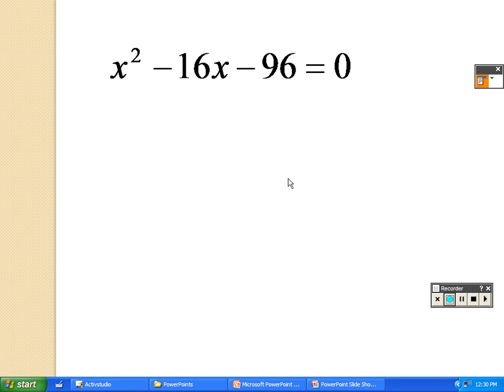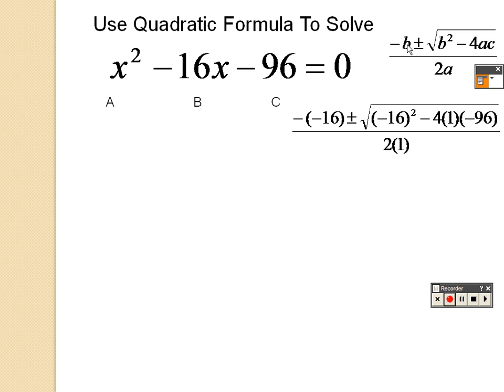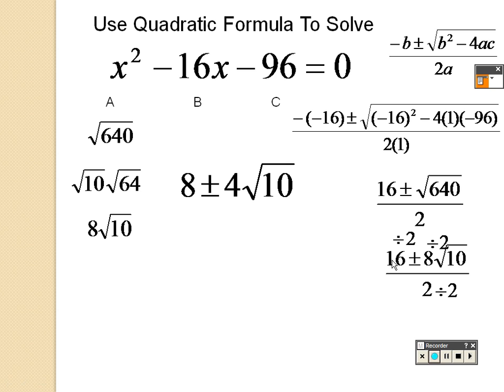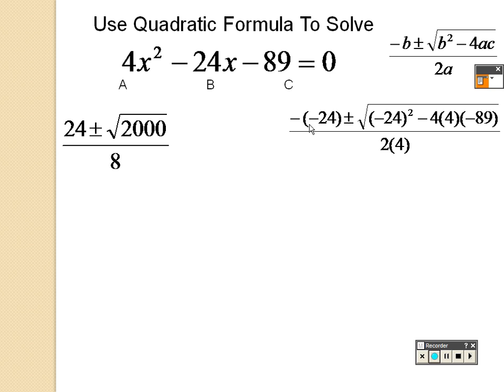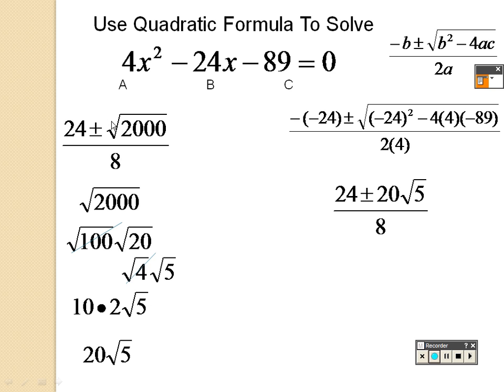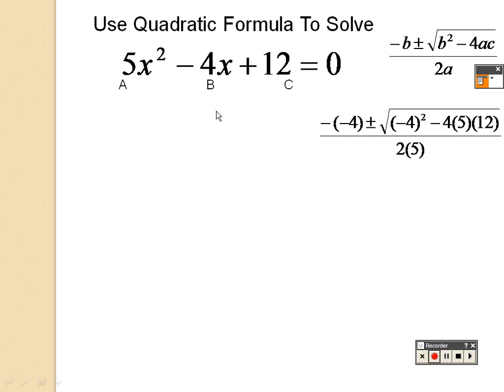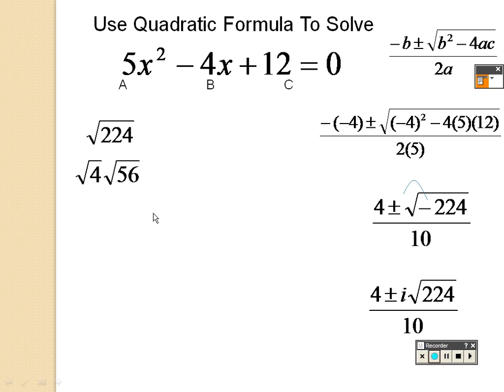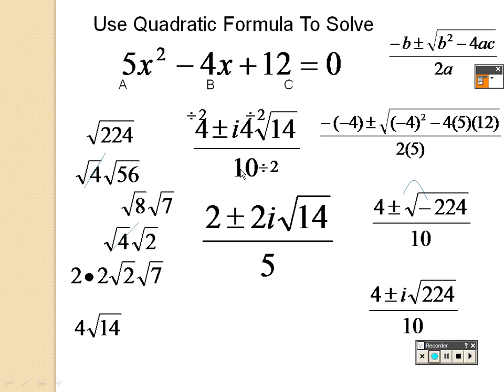Trig 1.3 Examples Part 2 Quadratic Equations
Students will revisit quadratic equations and discuss the three main ways of solving quadratic equations.